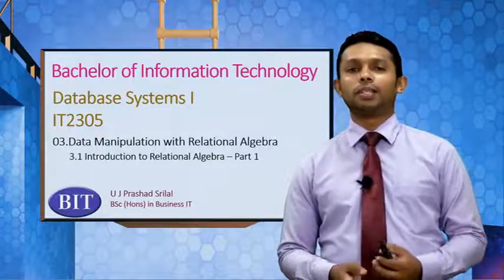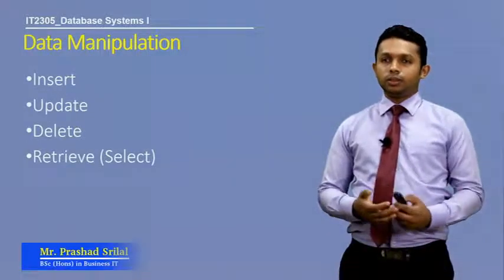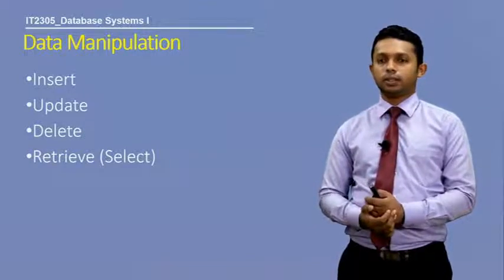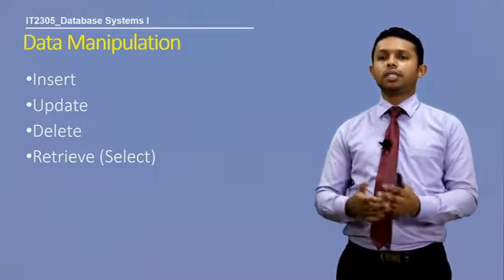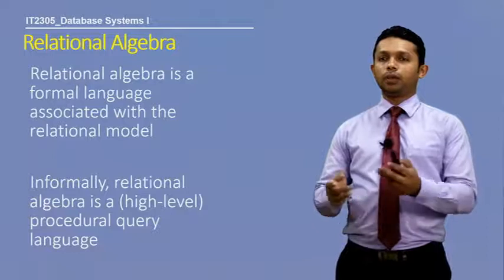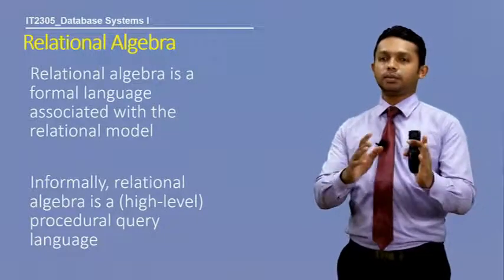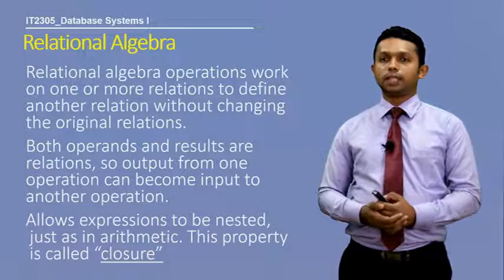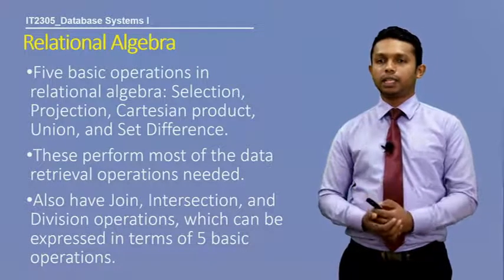Database Systems - Bachelor of Information Technology (BIT)- University of Colombo - Semester 02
Follow the below link to enroll with BIT - University of Colombo school of computing.
Learn from Anywhere, Anytime